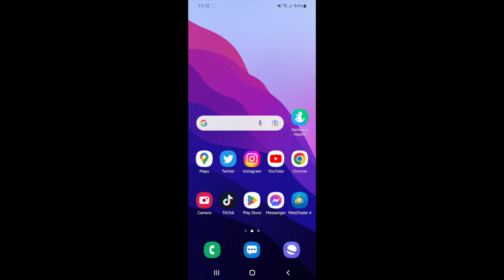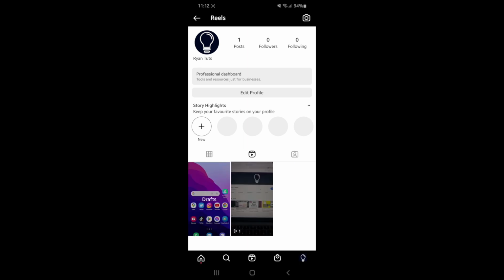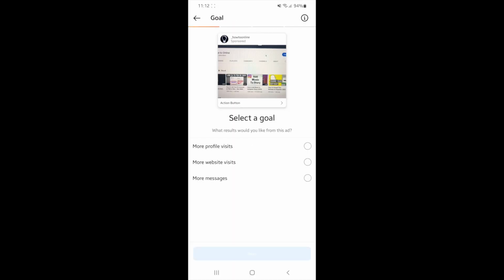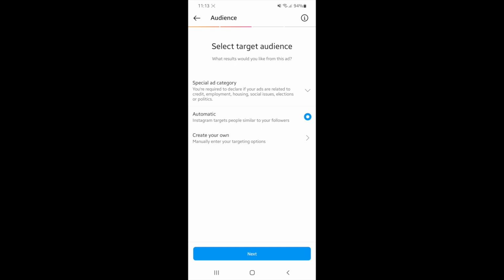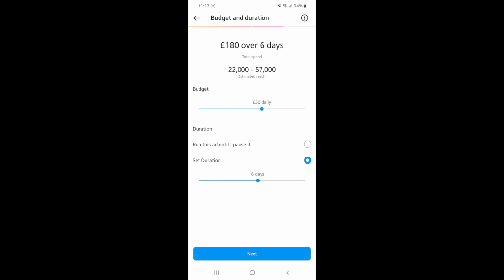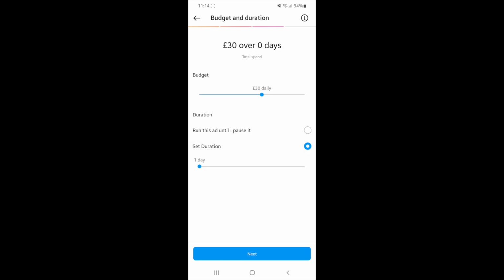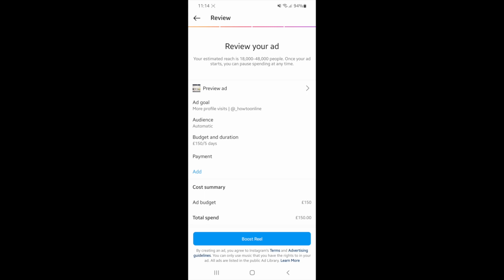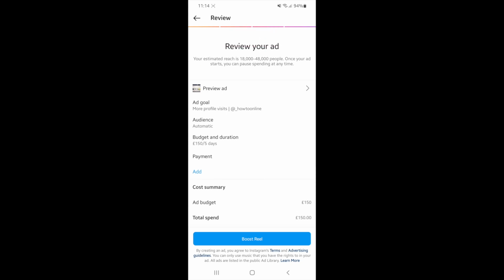Instagram Reels Ads Tutorial - How to Boost Instagram Reels